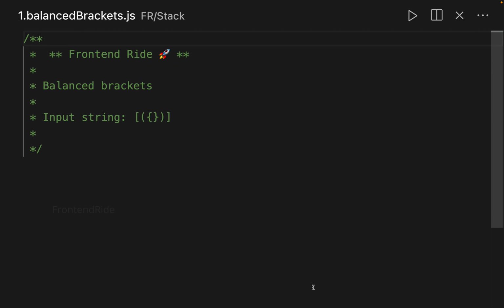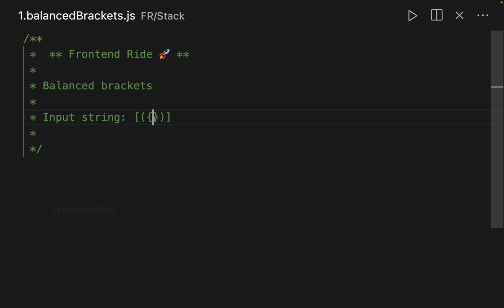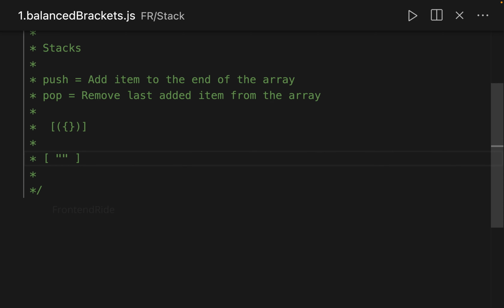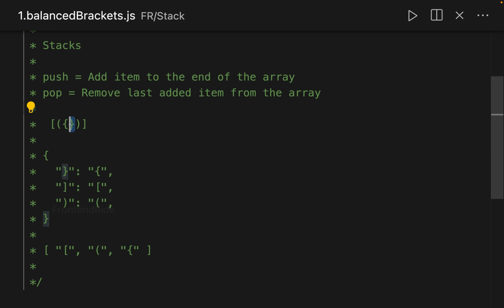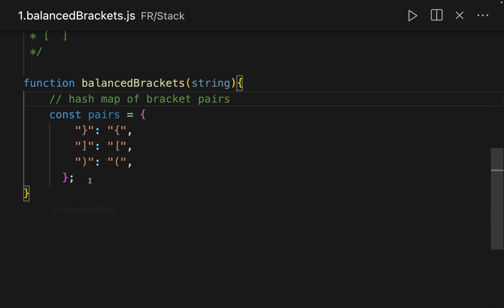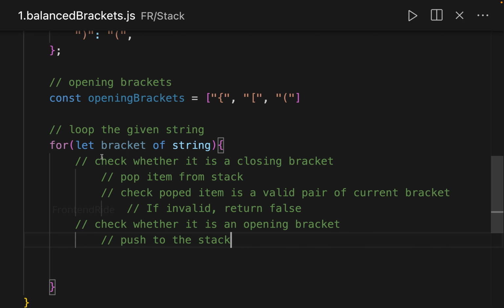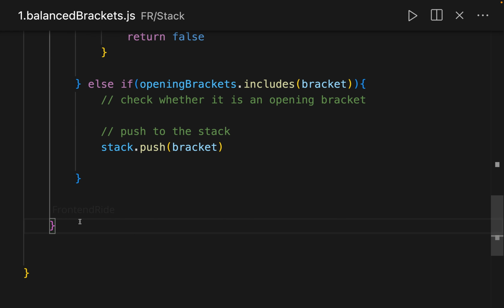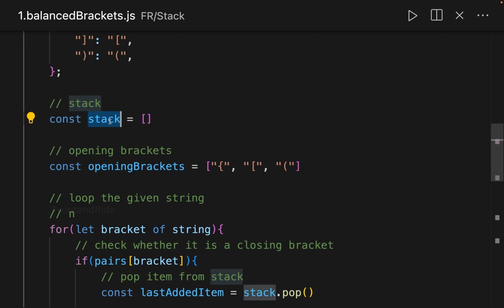2. JavaScript Interview Question | Balanced Brackets Explained | 4K | Tutorial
Description:
In this video, we're diving into a common JavaScript interview question called "Balanced Brackets." Don't worry if coding lingo sounds like a foreign language – we're breaking it down step by step.

🔥 Quick and Efficient Solution (O(n) Time and Space Complexity) 🔥
We get it, interviews can be nerve-wracking. That's why we're here to guide you through a solution that's quick and efficient, with O(n) time and space complexity. Even if you're new to coding, you'll understand how to approach and tackle this question confidently.

📚 What are Stacks?
Imagine a stack of plates – you add and remove plates from the top. Similarly, a stack in coding is a way to organize data. It follows a "last in, first out" principle. We've got a separate part in the video that explains stacks in simple terms. It's like building a tower of blocks – you add and remove from the top, making it really handy for solving certain problems.

🎥 Clear Audio and Video
We believe learning should be easy on the ears and the eyes. Our video has crystal clear audio, and we've made sure that even if you're watching in 4K resolution, everything will be super clear. No more squinting at the screen!

🚀 Supercharge Your Interview Prep
Whether you're just starting with coding or you're polishing your skills for an interview, this video is tailored for you. It's like having a friendly coding coach right beside you. We're focusing on this particular Balanced Brackets problem, but the techniques you'll pick up can be applied to various other coding challenges too.